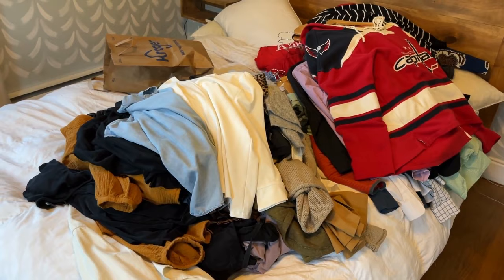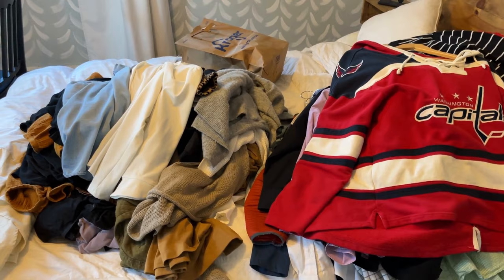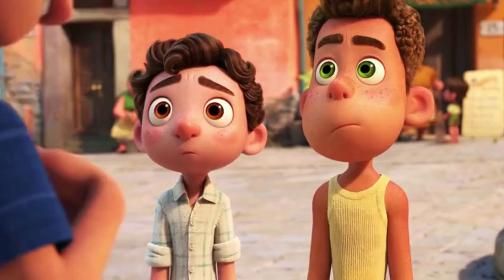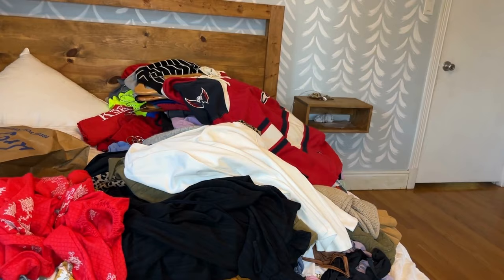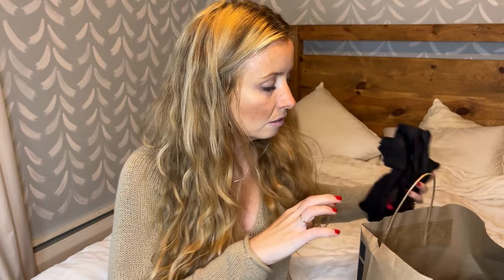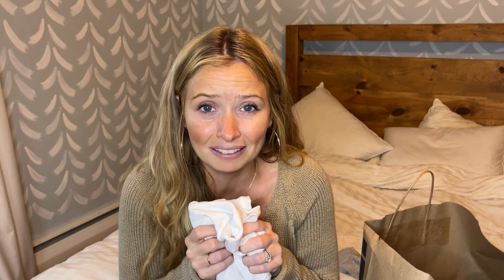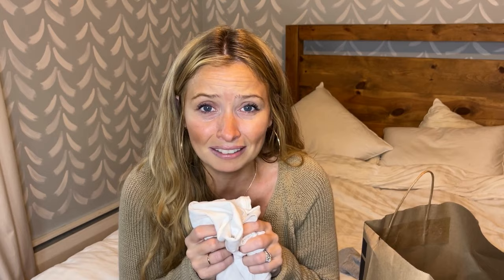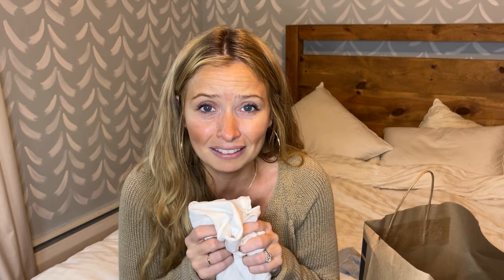Marie Kondo WHOLE HOUSE Declutter // Day 1 💃Clothing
Welcome to My Whole House declutter Marathon! This is day 1 of 12 days of Marie Kondo Decluttering!

I am doing this MASSIVE declutter with my YouTube friend Jenn!